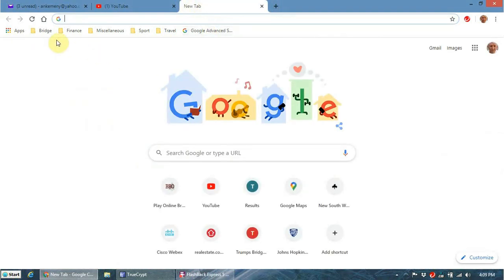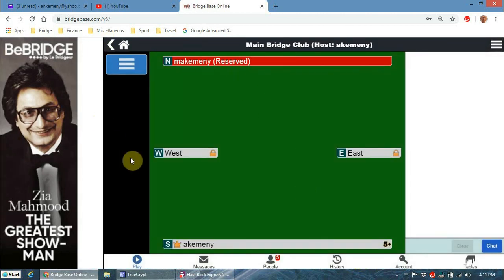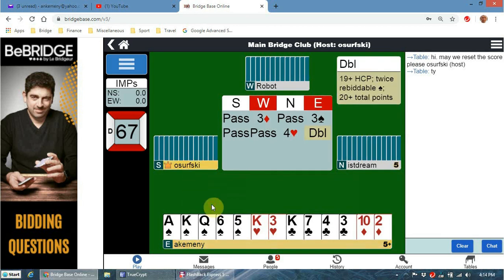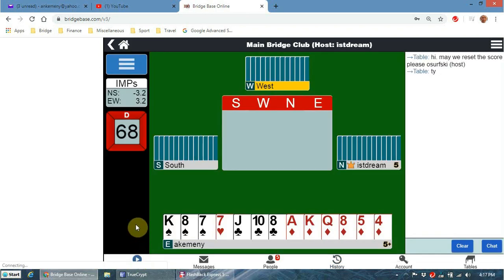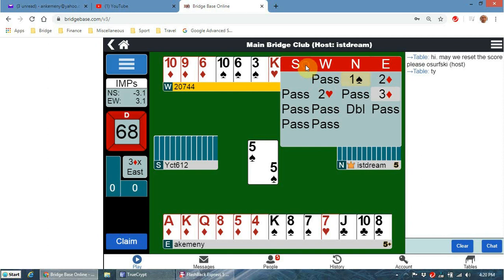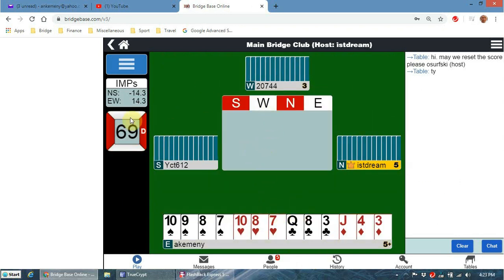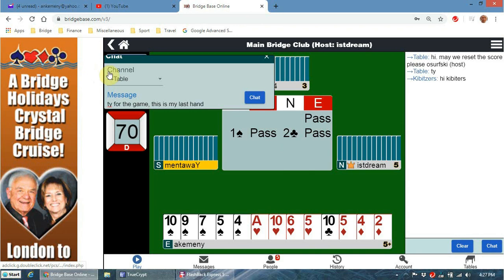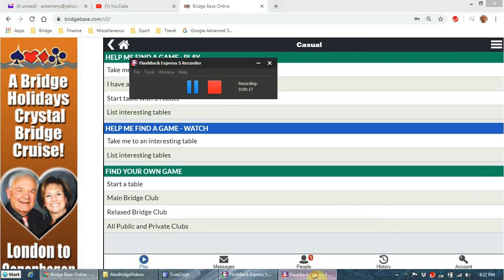How To Play Bridge on bridgebase.com IMPROVED VIDEO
This is an improved version of the rather clumsy one I rushed out last week.